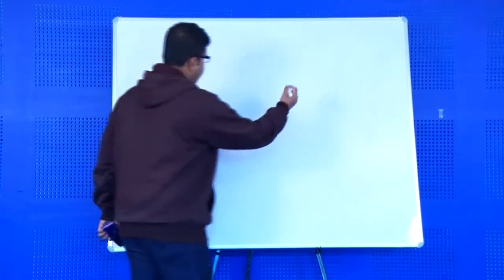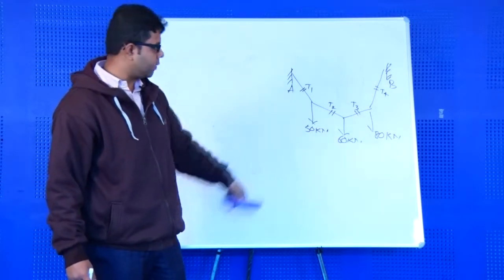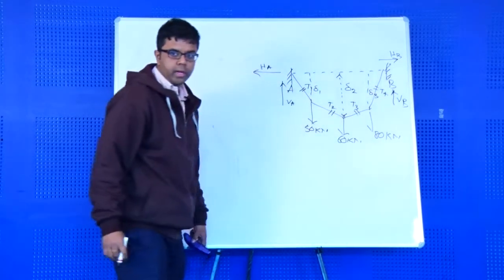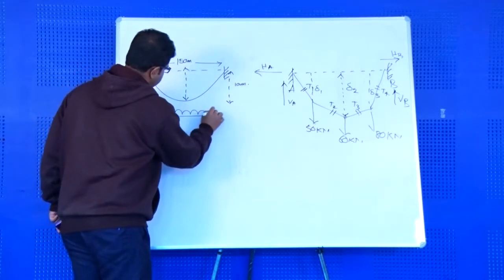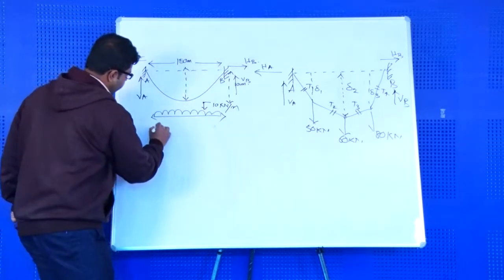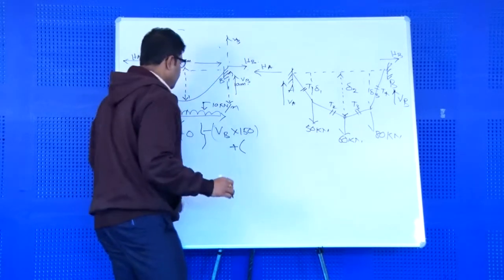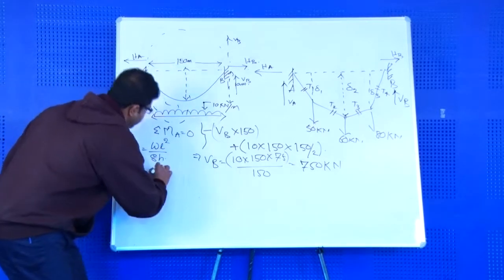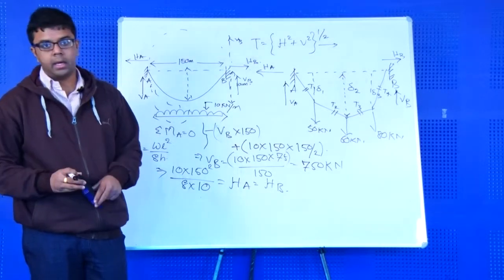THEORY OF STRUCTURE | LECTURE - 1 | PROF. SUBHRO CHAKRABORTY | Gymkhana TV | UEM